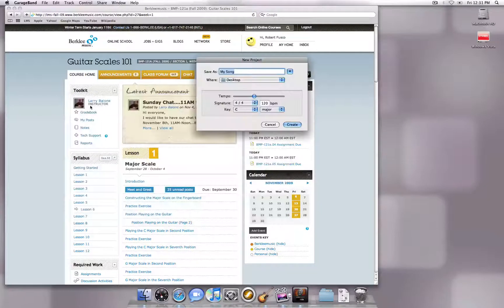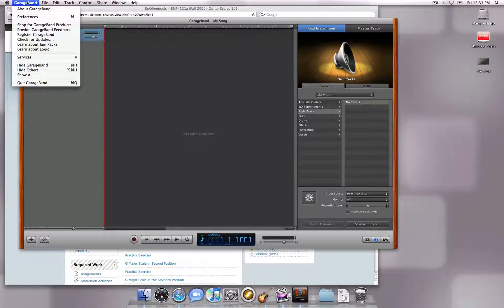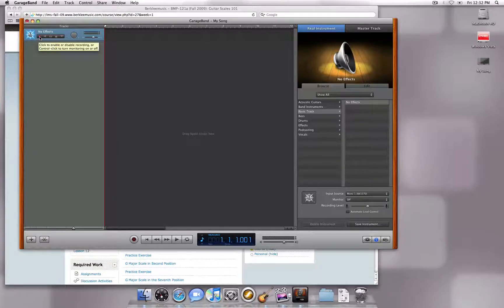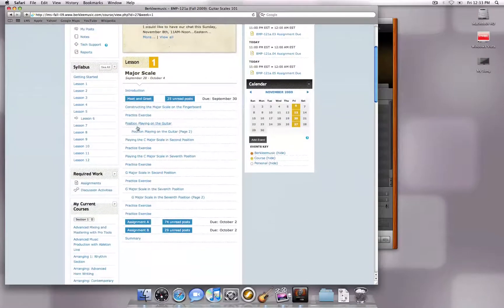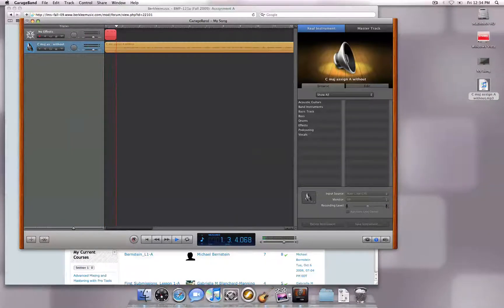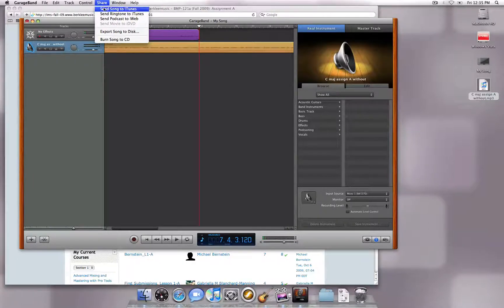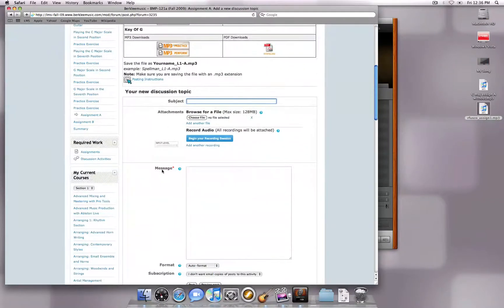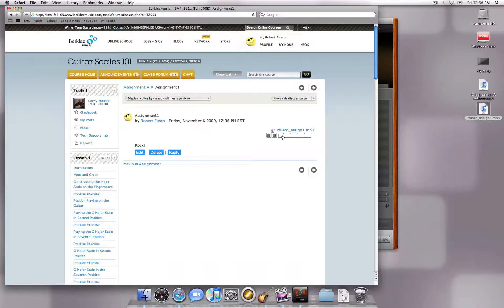Recording and Submitting Assignments with Garageband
How to record your performance in Garageband and submit your assignment.